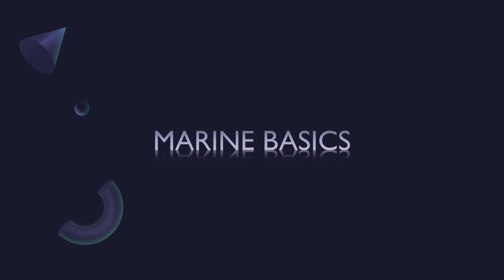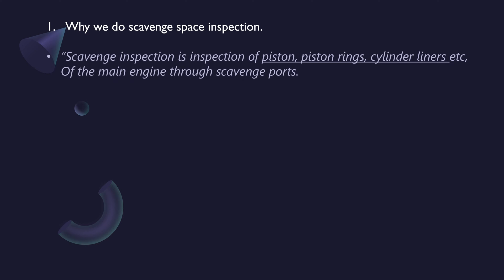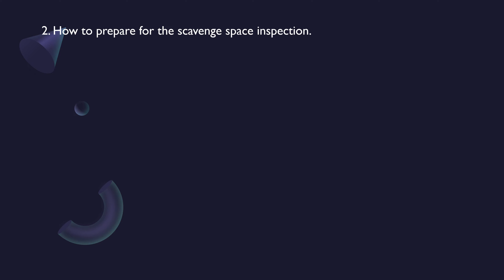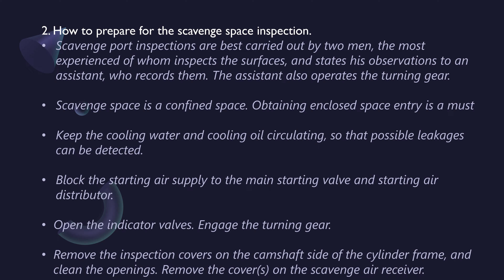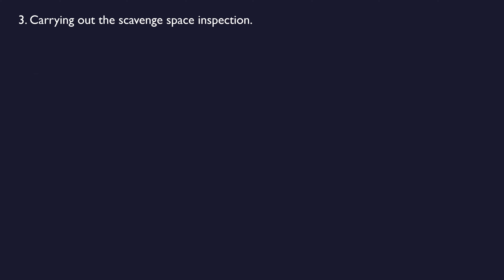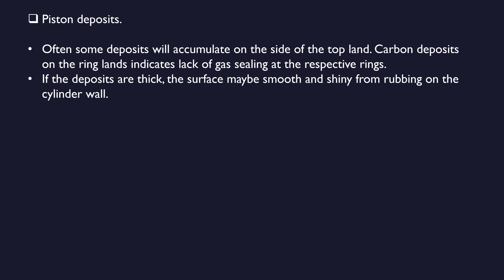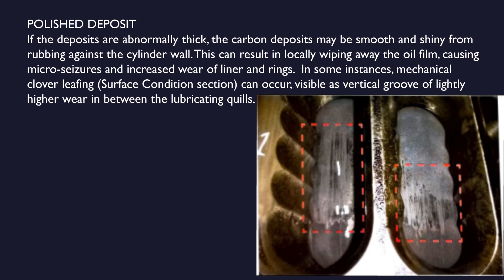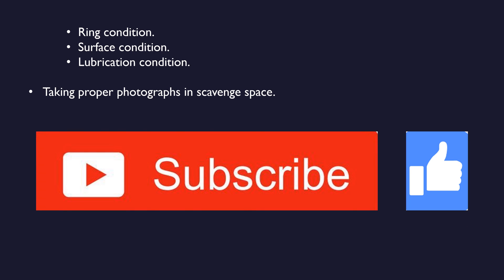Scavenge space inspection part 1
This video is the part 01 of part 02, scavenge space inspection. you will find all about scavenge space inspection in marine diesel engines in this video.
will be discussing about
1. reasons for doing scavenge space inspection.
2. tools required for doing scavenge space inspection.
3 discussion of condition of piston crown.
4. discussion of various kind of deposits